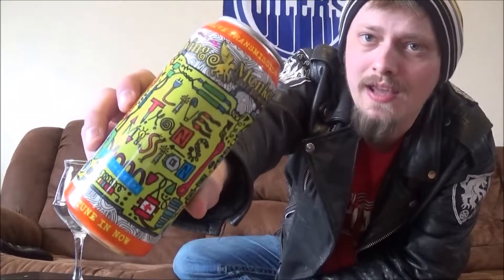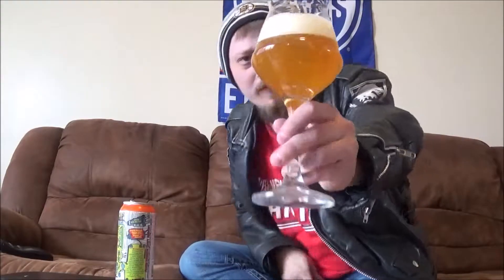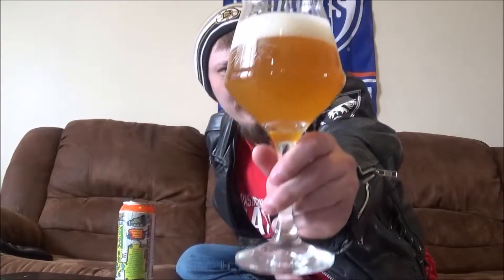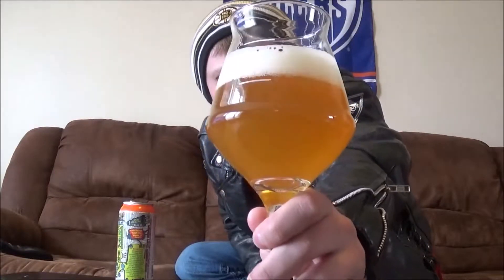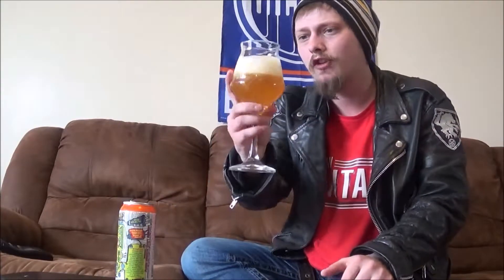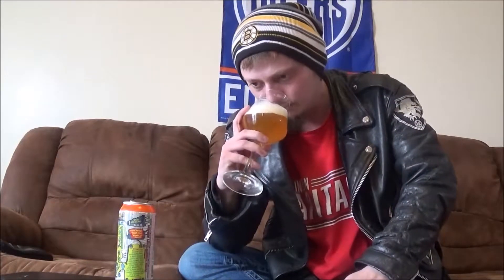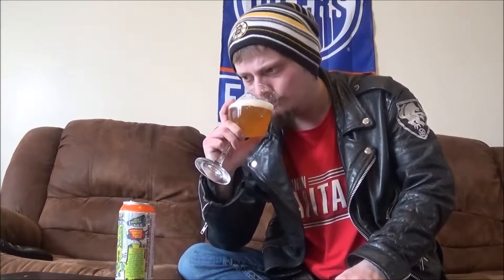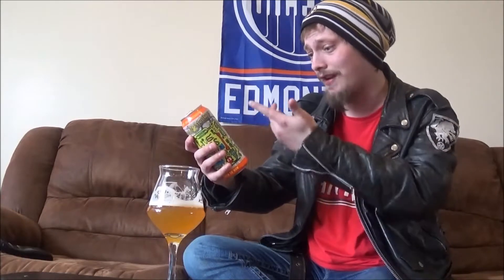Flying Monkeys Live Transmission (Milkshake IPA w/ Orange Peel, Grapefruit & Coconut White Tea)